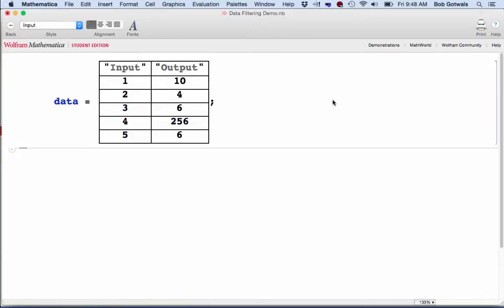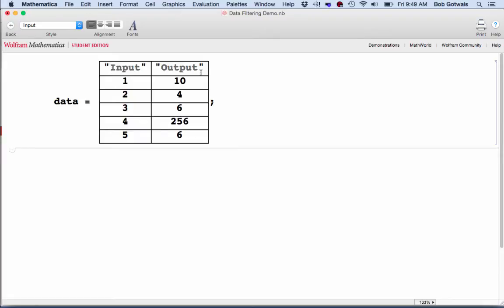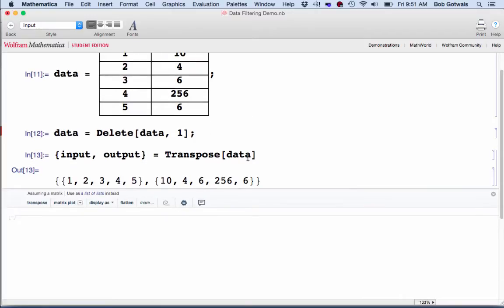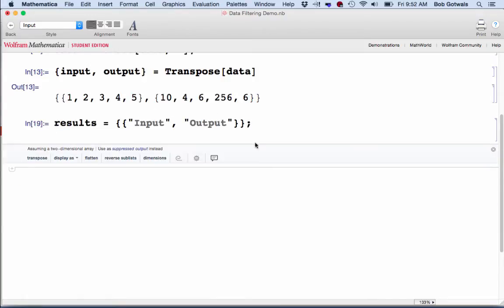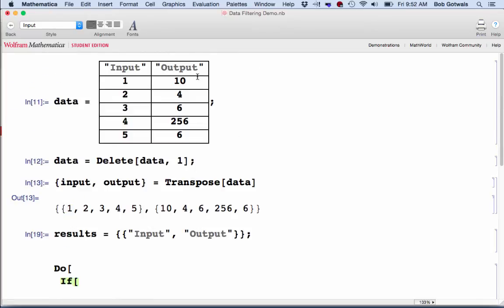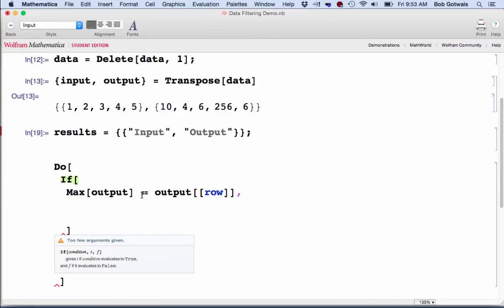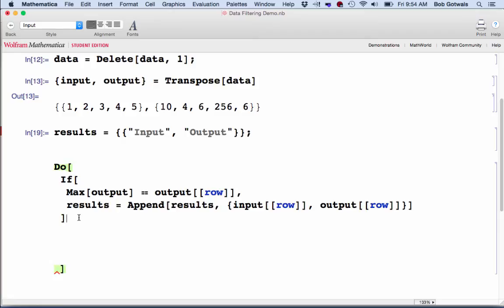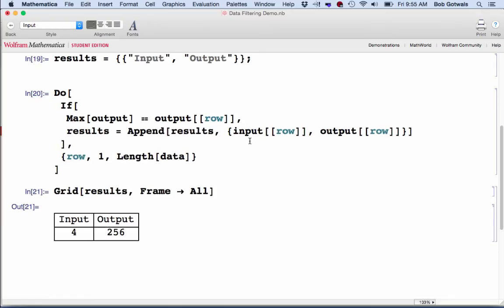Data Filtering in MMA